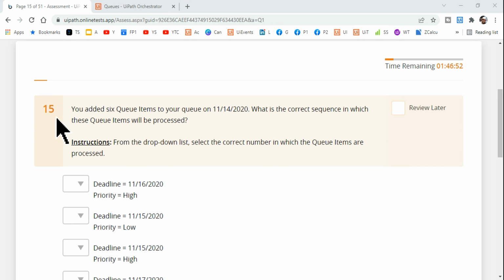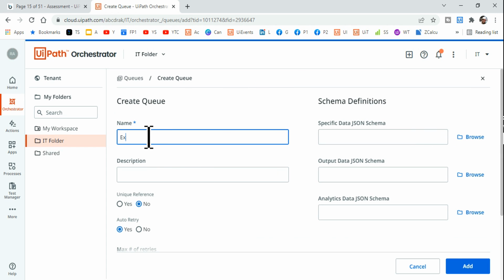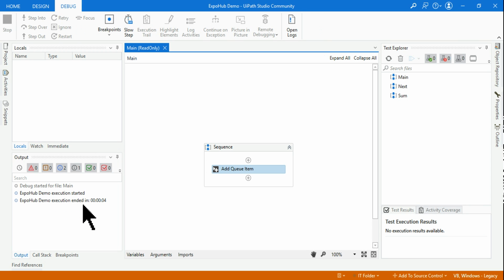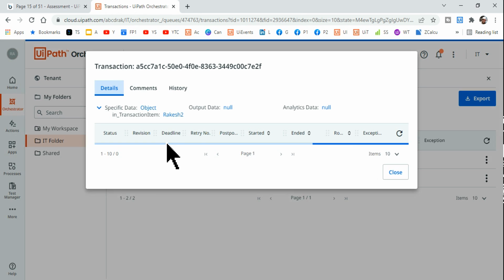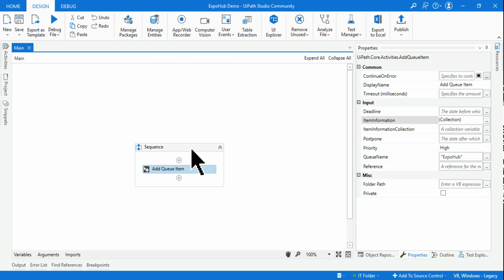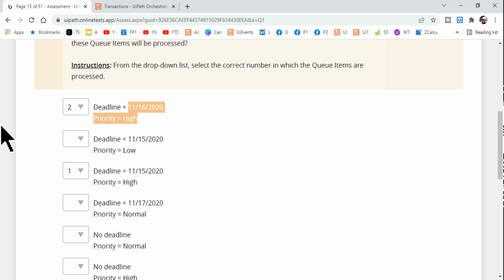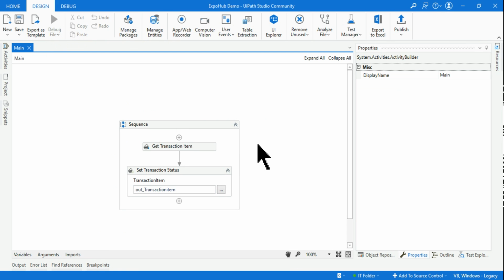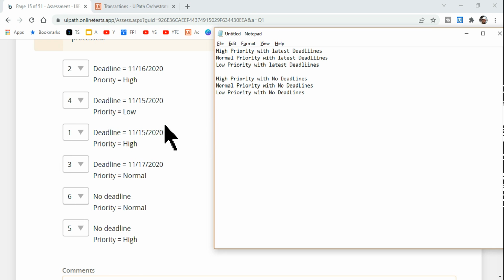How UiPath Robot Selects the Queue Items to Process Based on Deadline and Priority?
When the queue items contains Priorities such as High, Normal and Low and Deadlines/No Deadline! What will be the correct sequence in which the queue items will be processed? To get an understanding, you may watch this video!